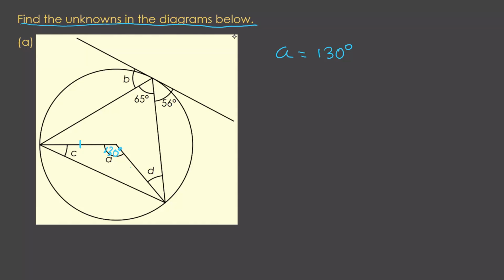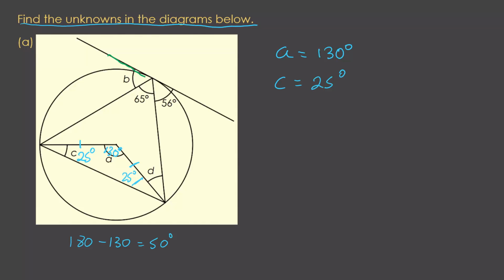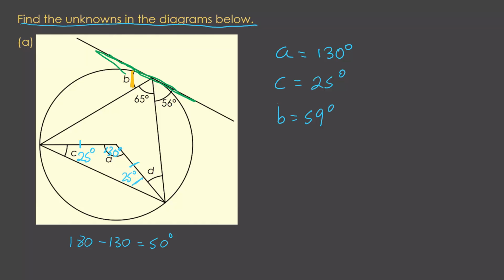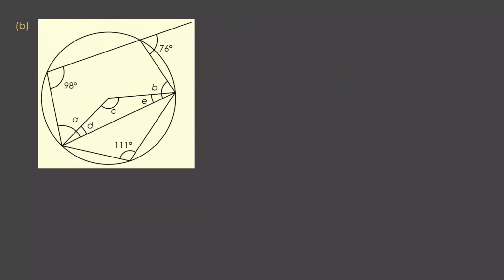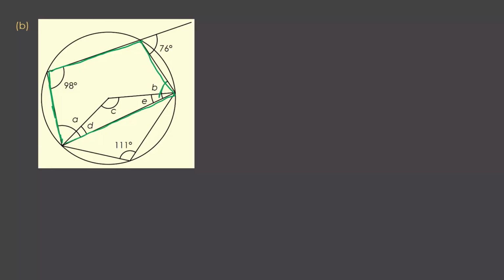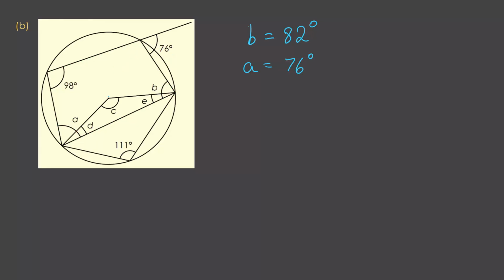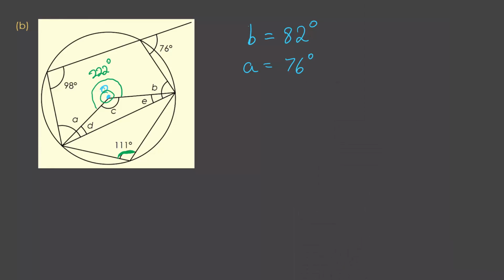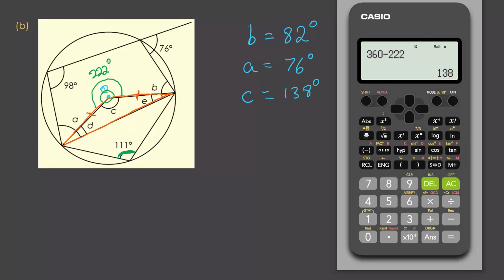Year 10 A Geometry Circle Theorems Misc Example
Using multiple theorems to solve problems.